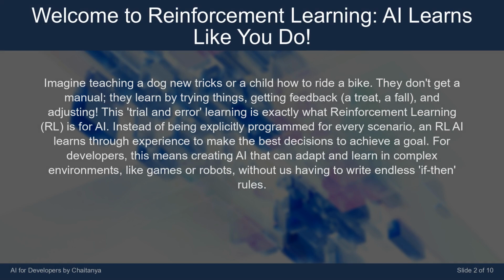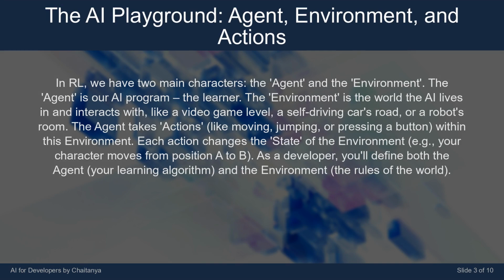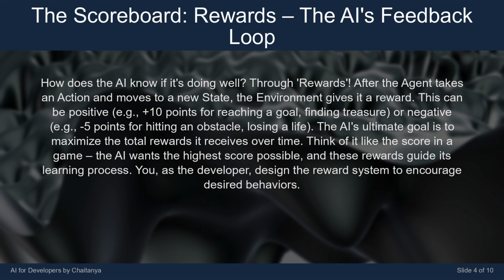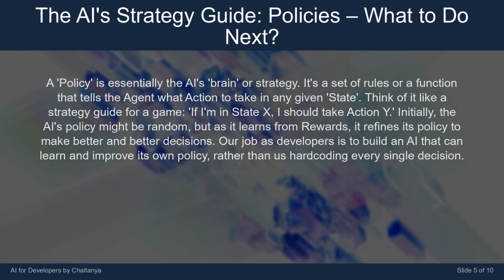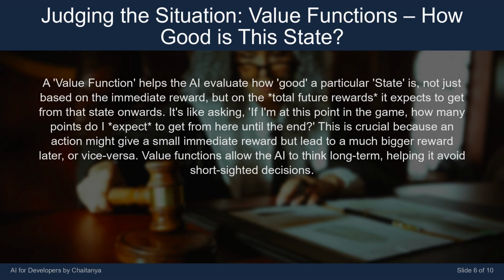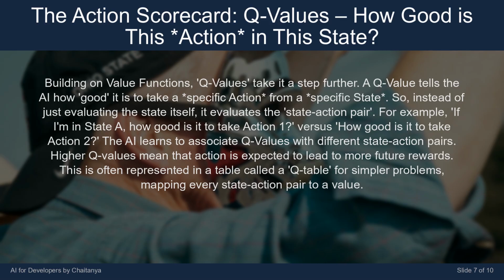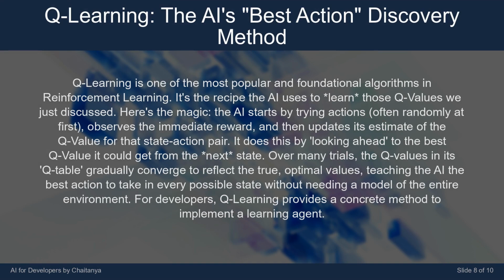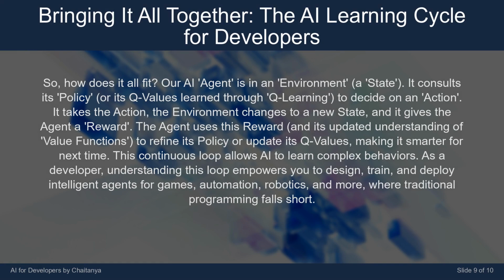RL Theory: Policies, Value Functions, and Q-Learning – The Basics of AI Learning by Trial and Error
Today's Lesson: RL Theory: Policies, Value Functions, and Q-Learning – The Basics of AI Learning by Trial and Error